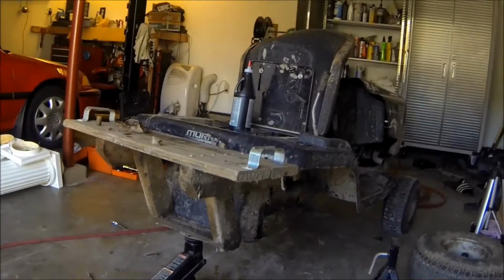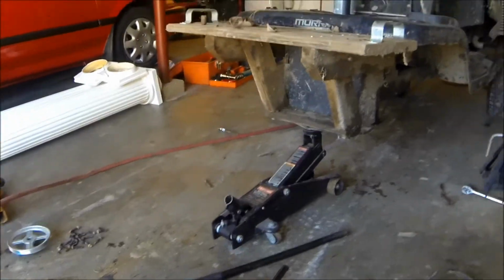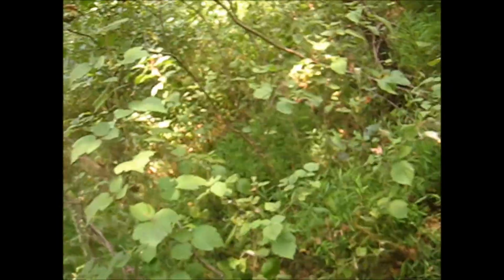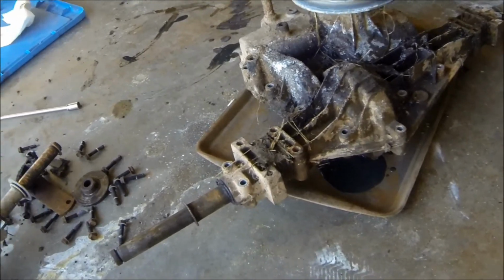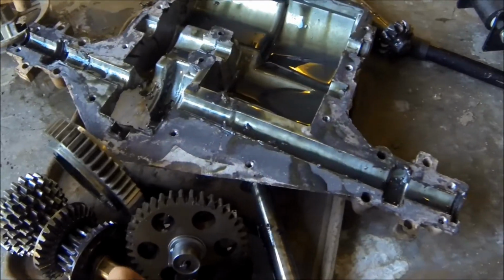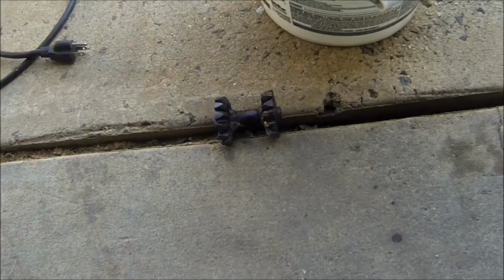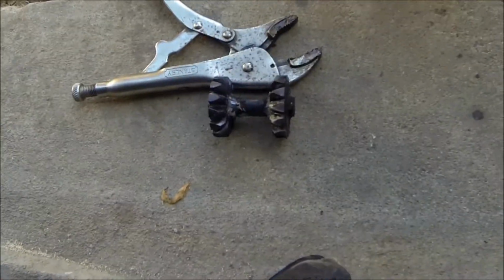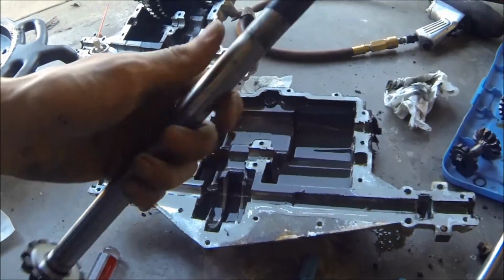The Racing Mower's Transmission Carnage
The setup: Peerless MST-206, welded diff, 6.5:6 pulley swap, 3 years of off-road abuse after retirement from lawn care.

The lead-up: A friend's 21st birthday party, a day and a half of hard romping, basically non-stop jumping, mudding, and clutch dumps.

The kill: About 10 repeated full throttle clutch dumps in 6th gear to initiate donuts, 1 full throttle 6th gear clutch dump before entering a mud hole, 1 full throttle 6th gear clutch dump after the hole to turn around.

No more MST-206.